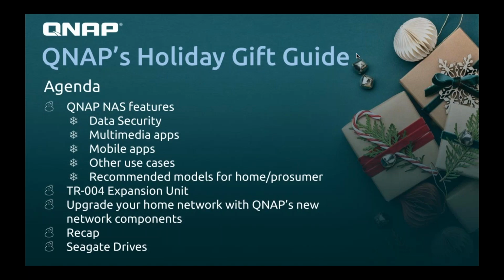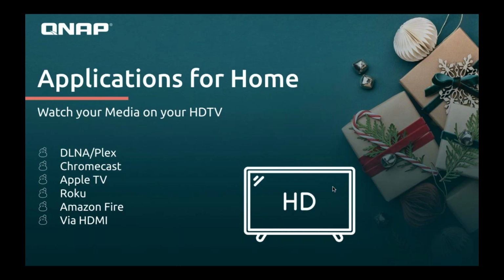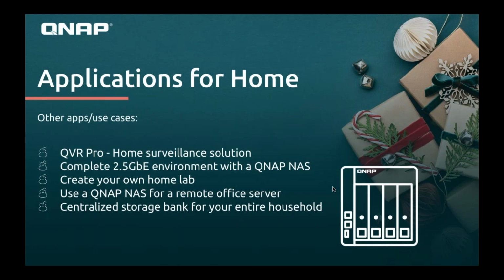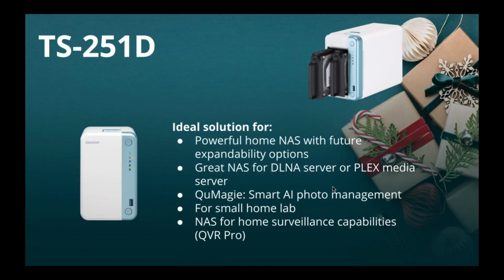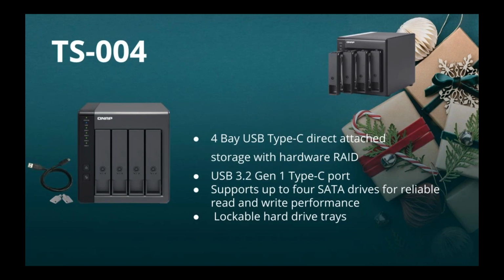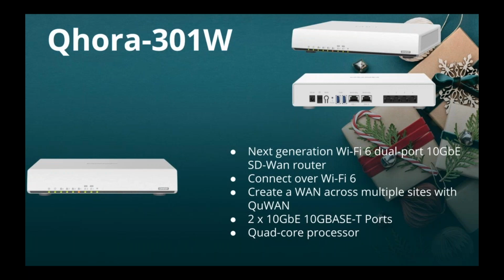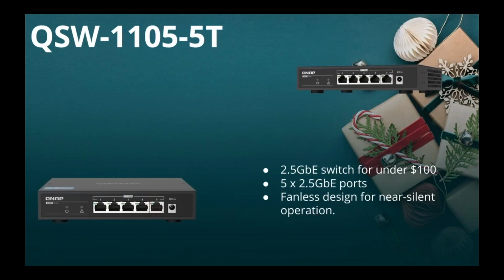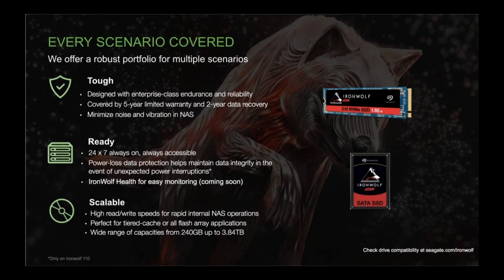Webinar: QNAP's Holiday Gift Guide - New Innovations in Home Storage and Network Solutions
Learn about the unique and flexible storage solutions that QNAP provides; the networking features  and products that QNAP is introducing; and how to choose the right equipment for your environment and use case, going into the new year and beyond.

Agenda:

Home NAS:  1:18
NAS Expansion/DAS with the TR-004:  15:57
Upgrading Your Network Infrastructure:  18:17